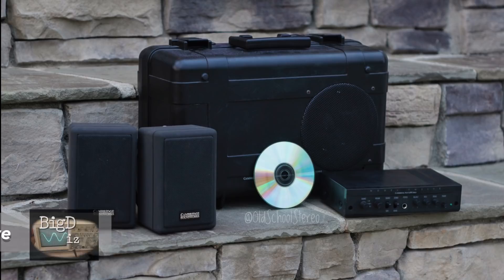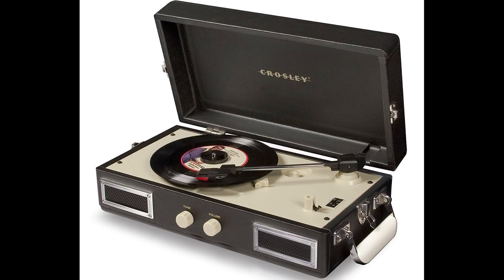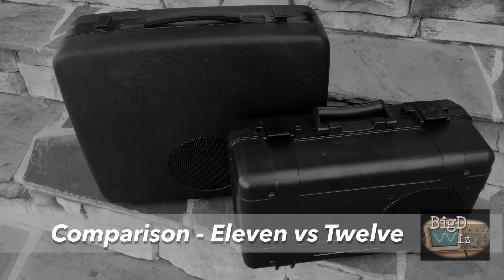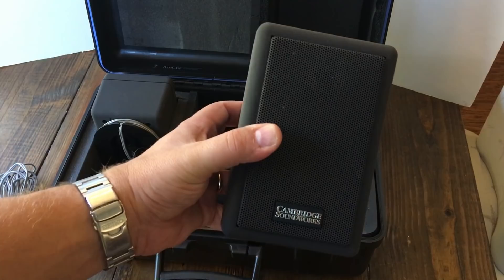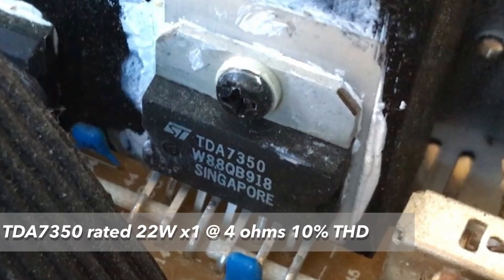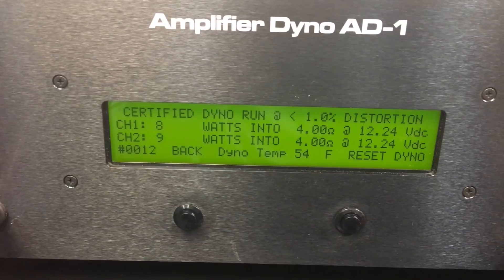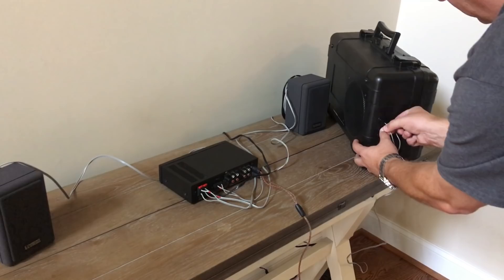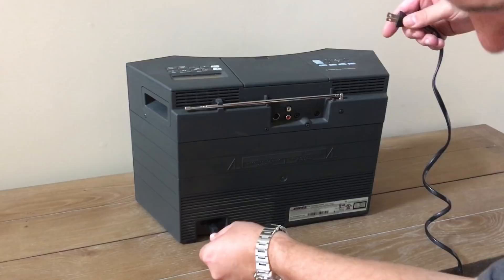1996 HiFi in a Suitcase?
1996 Cambridge Soundworks Model Twelve
CSW Model 12
Henry Kloss had some game changing inventions in his 40 plus years in audio. From the Acoustic Research AR-1 speakers, to the KLH Model 8 hifi-tabletop radio and Cambridge Soundworks Ensemble subwoofer/satellite speaker system, his work lead him to be one of the first inductees in the Consumer Electronics Association's Hall of Fame.

In this video I show a brief history of Kloss and focus on his "transportable" audio systems including the KLH Model Eleven as well as the Cambridge Soundworks Model Eleven & Twelve. The main focus of the video is on the 1996 Model Twelve.

The CSW Model Twelve is a completely portable Hi-Fi sound system which includes two satellite speakers, a three-channel integrated amplifier and a carrying case which also doubles as the system's subwoofer. An absolutely ingenious design and in it's time, this system was so popular, musicians Phil Collins, Jackson Browne and even Mick Fleetwood carried one of these systems on tour so they could have great sounds in their hotel rooms.

Watch as I go over the details of the Model Twelve including testing the small three channel amplifier on the SMD Amp Dyno and even comparing sound quality with the Bose Acoustic Wave Music System.

My favorite precision screwdriver